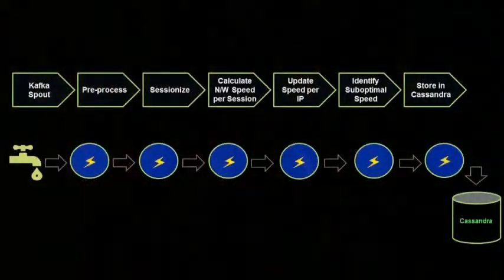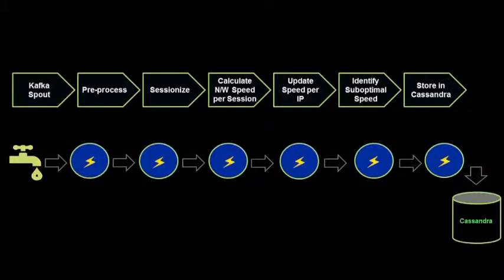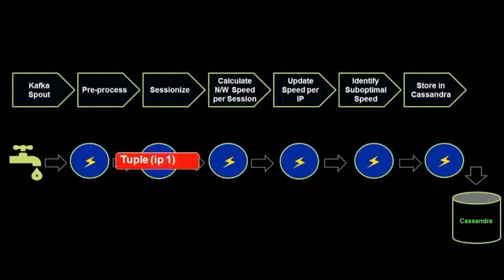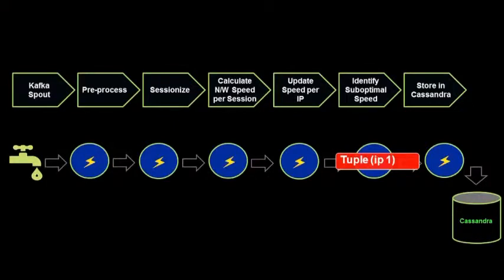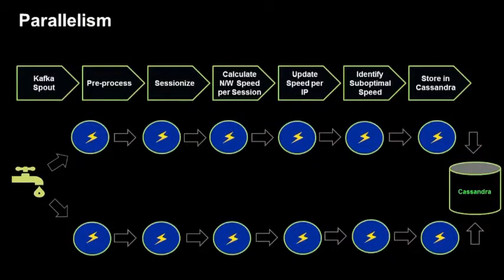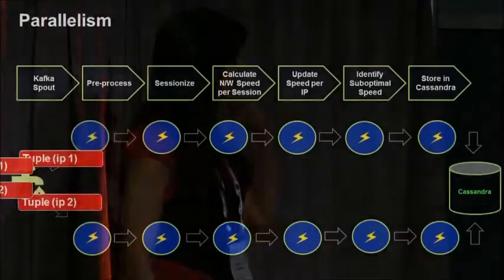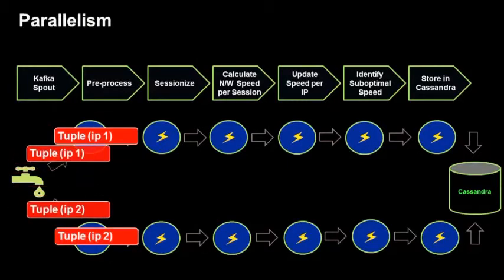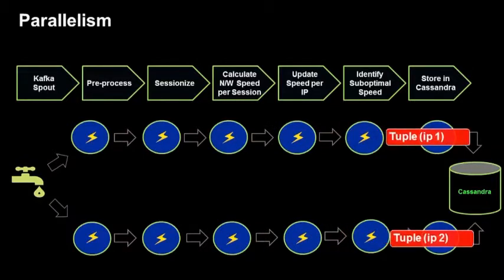Strata video submission